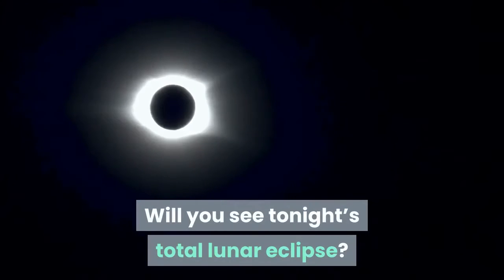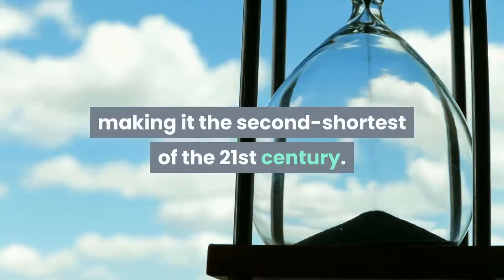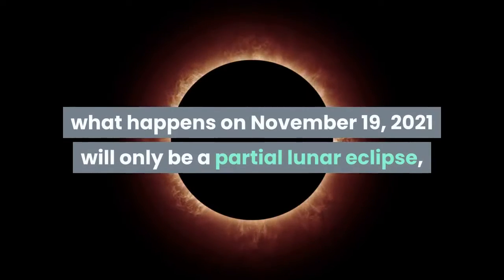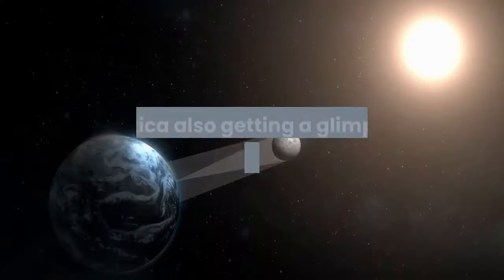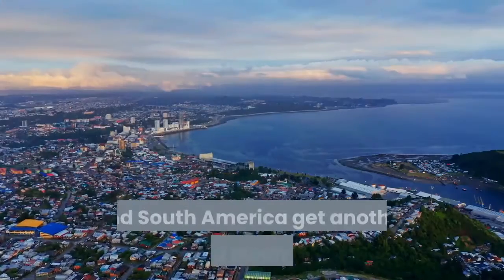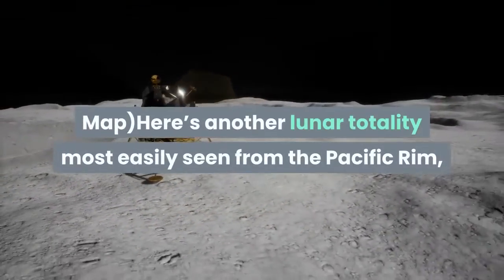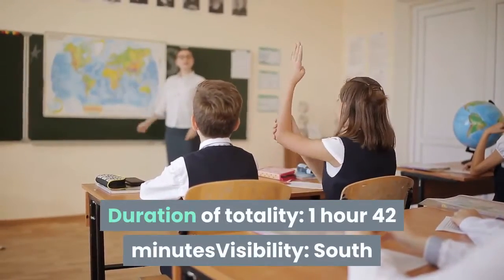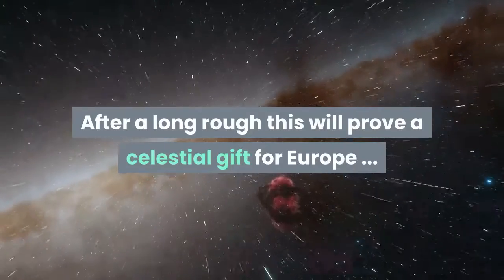When And Where Is The Next ‘Blood Moon’ How When And Where You Can See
Will you see tonight’s total lunar eclipse? A “Blood Moon” is about to be glimpsed from the West Coast of the U. S. as well as from Alaska, Hawaii, Australia, East Asia and all the way around the Pacific Rim as the “Super Flower Blood Moon Eclipse” occurs. It’s set to be a big event for science. A lunar totality is a spectacular sight. Tonight’s lasts just 15 minutes (get your location’s viewing schedule using this map), making it the second-shortest of the 21st century. There are more to come in the next decade, but only relatively rarely does any one place on Earth get a really good view of a total lunar eclipse. Here’s exactly when, where and how to see a total lunar eclipse between 2021 and 2030:Duration of totality: 0 minutes (partial lunar eclipse)Visibility: North America and Pacific Ocean (Google Map)Strictly speaking, what happens on November 19, 2021 will only be a partial lunar eclipse, also known as a “Half-Blood Moon.” But since a mighty 97% of the full Moon will enter Earth’s dark shadow, it will almost certainly turn a reddish color. All of North America will see the whole event. Duration of totality: 1 hour 24 minutesVisibility: North America and South America (Google Map)Canada, the U. S. and South America get a great view, with Europe and Africa also getting a glimpse of a lunar eclipse at moonset. Duration of totality: 1 hour 24 minutesVisibility: Pacific Rim (Google Map)Best observed from the west coast of the U. S. with Australia and southeast Asia also in a good position, this eclipse is almost identical to the previous total lunar eclipse. Duration of totality: 1 hour 6 minutesVisibility: North and South America (Google Map)Canada, the U. S. and South America get another “Blood Moon” with Europe getting a peek of an eclipsed moonrise. Duration of totality: 1 hour 22 minutesVisibility: Africa, Europe, Russia, Central Asia, South Asia and Australia (Google Map)The Indian Ocean gets its best view of a “Blood Moon” this decade while Africa and Europe also get a rare look-in. Duration of totality: 58 minutesVisibility: Pacific Rim (Google Map)Here’s another lunar totality most easily seen from the Pacific Rim, though vast swathes of Asia will see the eclipse soon after moonrise, and both North and South Africa will get a similar view just prior to moonset. Duration of totality: 1 hourVisibility: Eastern Europe, Russia and Asia (Google Map)Asia doesn’t get a better, longer view of totality than this, with Africa and Europe seeing an eclipsed moonrise. Duration of totality: 1 hour 42 minutesVisibility: South America (Google Map)Although best seen from South America, eastern North America gets good view of a “Blood Moon” soon after moonrise, and Europe just before moonset. Duration of totality: 54 minutesVisibility: Europe and Africa (Google Map)Africa, Europe and Central Asia get a perfect view of a totally eclipsed full Moon just before Christmas. After a long rough this will prove a celestial gift for Europe ...